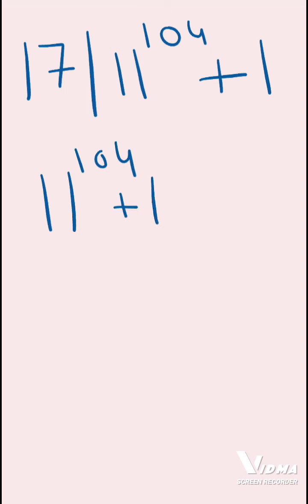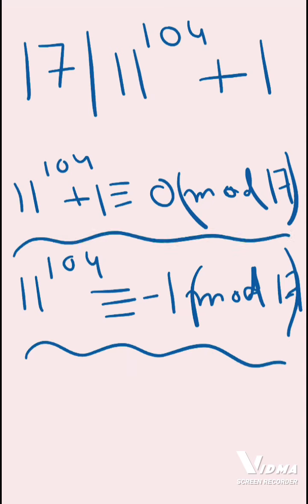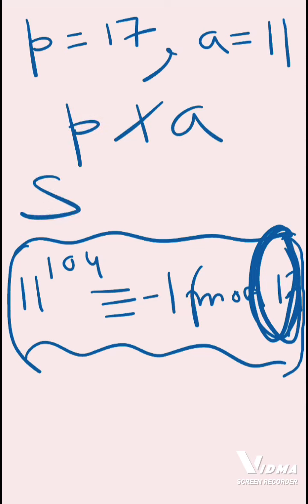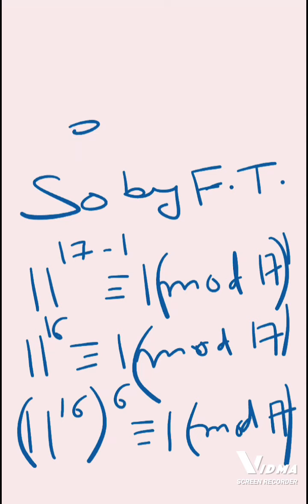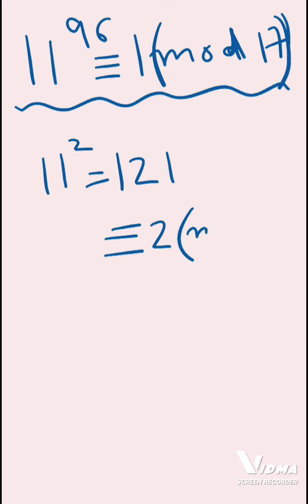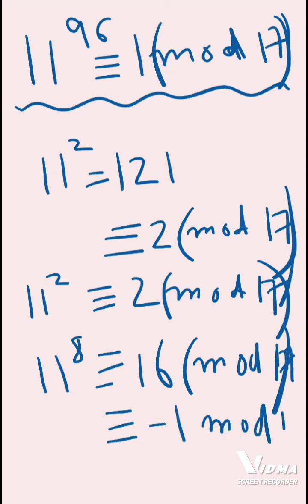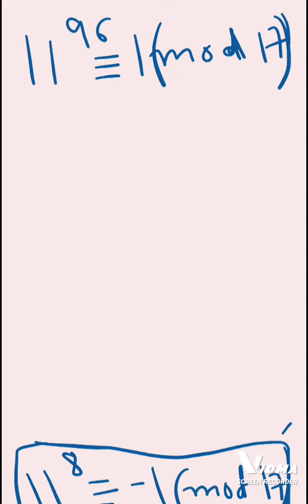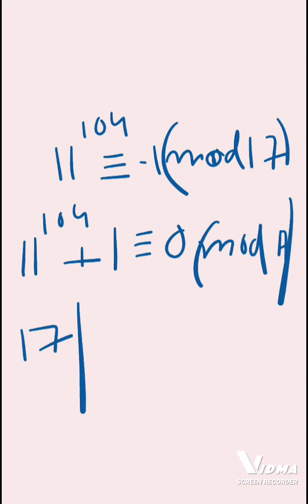Solution of Elementary number theory-Burton|Use Fermat's theorem to prove that 17divides11^104 + 1.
In this video I am going to upload the solution of first question from the problem set 5.2 from the book elementary number theory by David M.Burton.